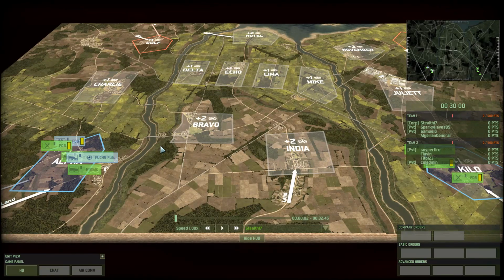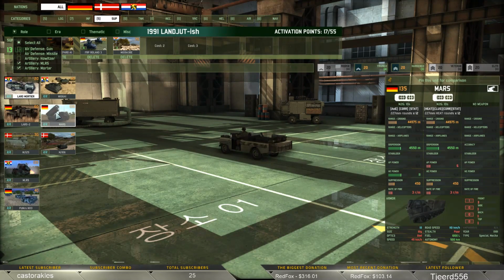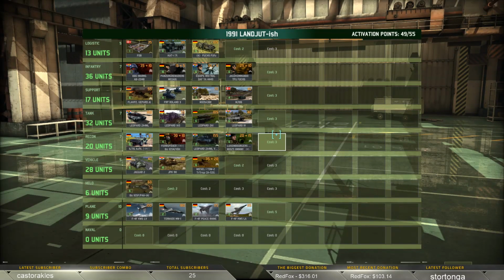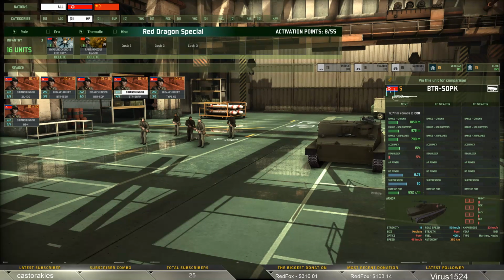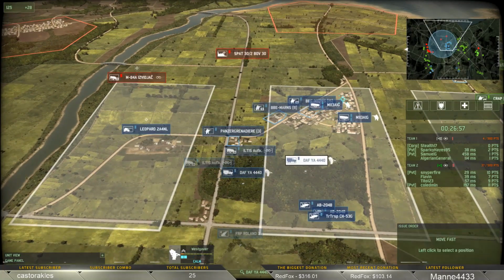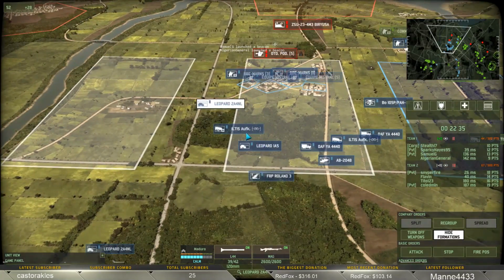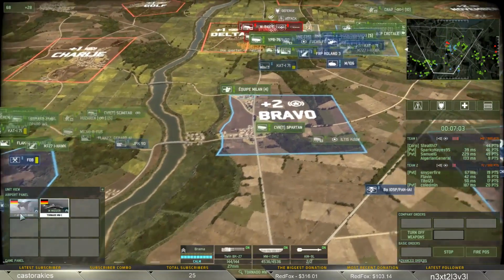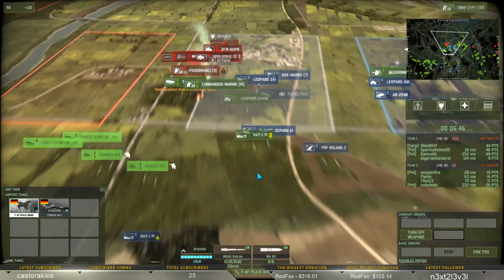Wargame Red Dragon - 1991 Mod - Pushback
Time for some 1991 mod gameplay. In this video I'm combining some deck building with gameplay footage of the mod. So far I really like that I'm seeing.

Major Moleeman
Major Yngvik
Major Carbohydrate
Major Brendryen
Major Weber
Major Elfwyn

Captain Tam
Captain Pulliam

Got any good replays?

Cheers,
Stealth